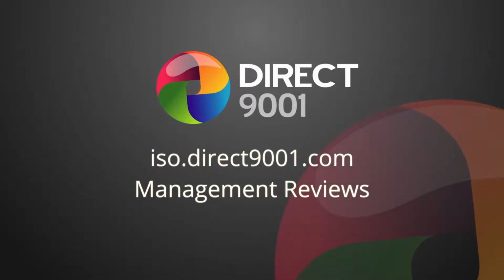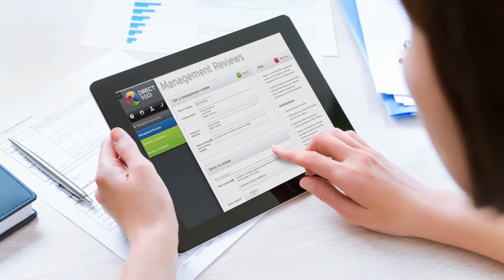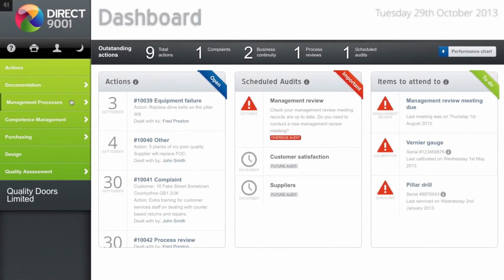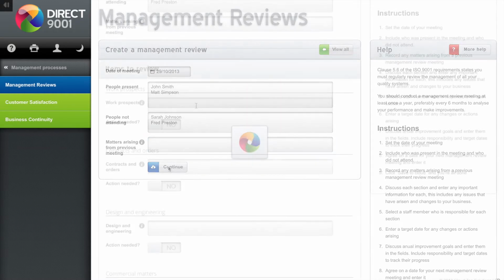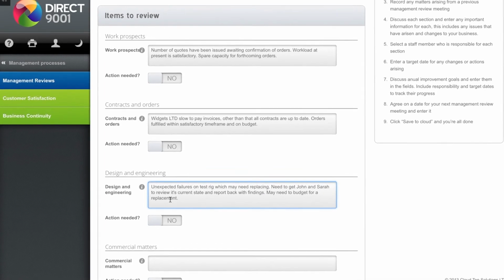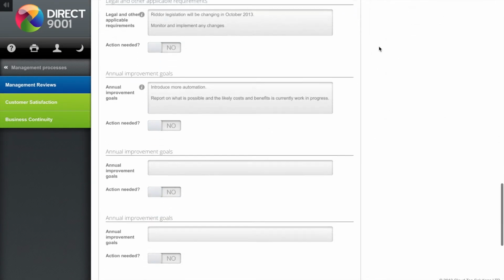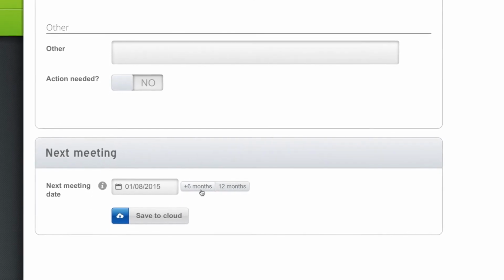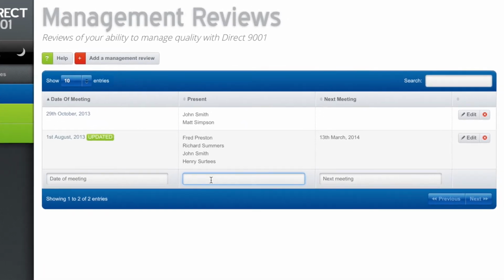Management Reviews - Quality Management System - Direct 9001 help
A short video tutorial on the Business Continuity Plan system in the Direct 9001 service. The ultimate Quality Management System for your business. Try it now for free and find out more